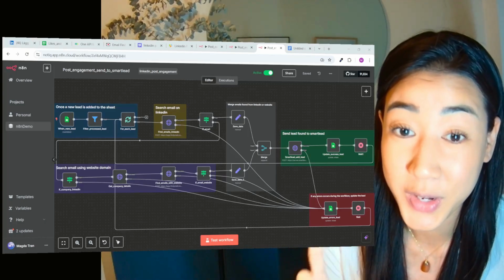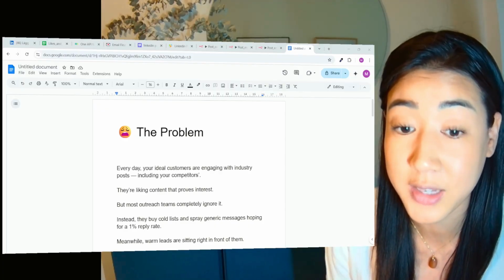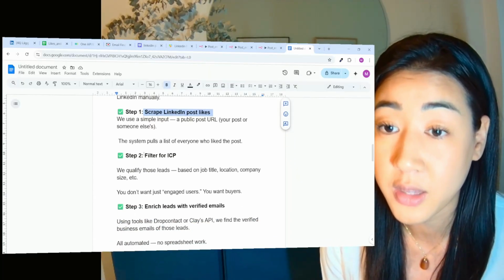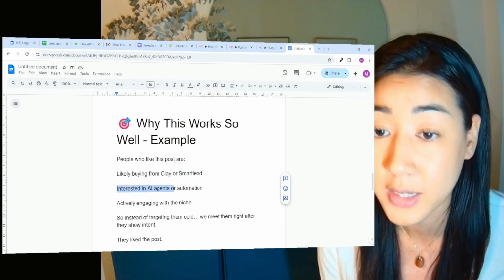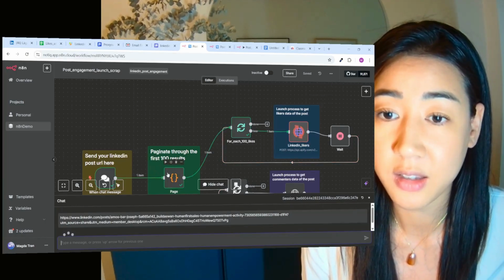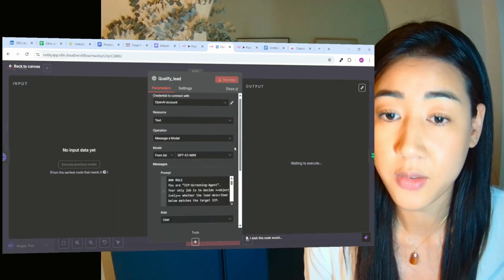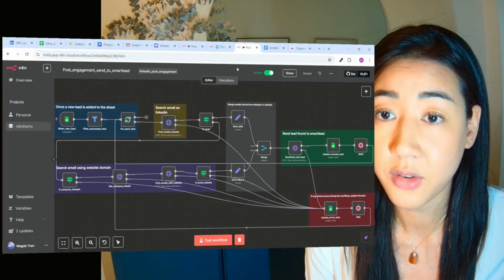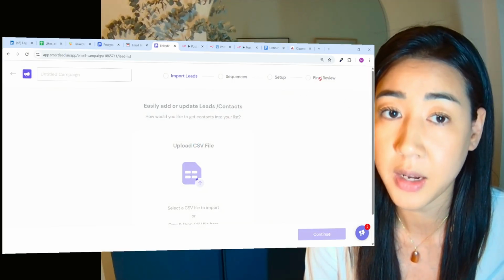This cold email System Turns Linkedin Likes into Leads (n8n)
We just built something I’m genuinely excited about and I think you’ll find it super useful if you’re doing cold outreach or lead generation.

You know how people like posts on LinkedIn in your niche every single day?

 Most people ignore that…
 …but it’s actually a buying signal you can act on.

🚀 Here’s Why It Works:
When someone likes a post about a problem you solve, they’re raising their hand. They’re already thinking about your solution space — that’s the perfect time to reach out. Not with a cold pitch, but with something timely and relevant.

✅ What We Built with n8n:
1.Drop any LinkedIn post URL into n8n
2.Scrape everyone who liked that post (automatically)
3.Filter by your ideal customer profile (job title, industry, etc.)
4.Enrich with verified emails using enrichment tools
5.Send personalized cold emails at scale with Smartlead

No manual work.
No guessing.
Just real intent-based leads, on autopilot.

🧠 Why This Changes the Game:
❌ No more outdated lead lists
 ❌ No more cold assumptions
 ✅ Real-time buyer signals you can act on instantly
 ✅ Verified, qualified leads — ready to engage

🛠 Tools We Used:
n8n – Workflow engine
LinkedIn Scraper – To pull likers
Email Enrichment API – To find verified emails
Smartlead – To send cold emails at scale

00:00 Why LinkedIn Likes Are Sales Signals
01:20 How the n8n Workflow Works
03:30 Enriching Leads and Personalizing Emails
05:45 Automating Outreach with Smartlead
07:30 How to Get the Workflow Template